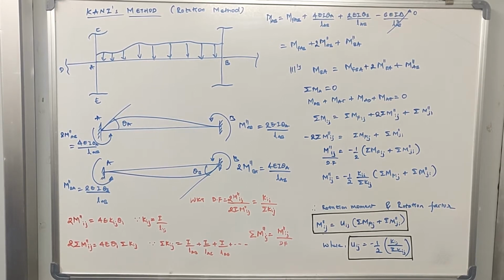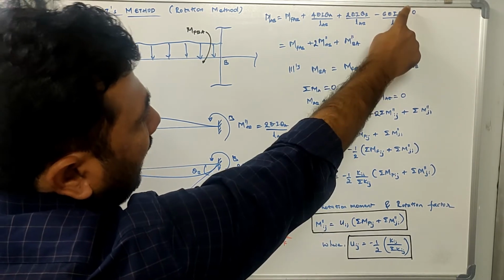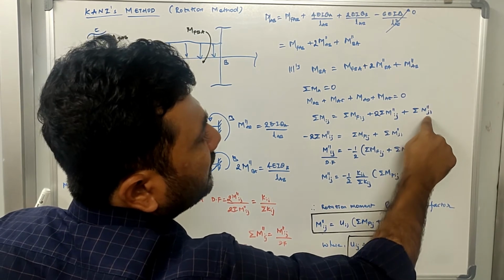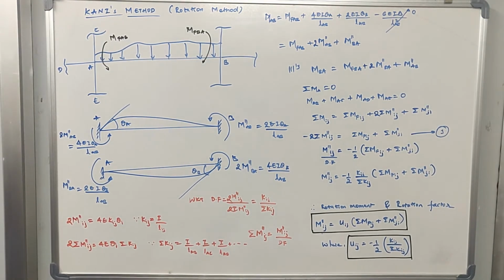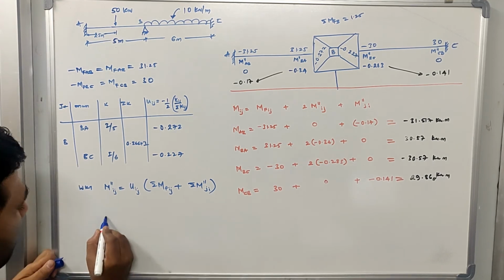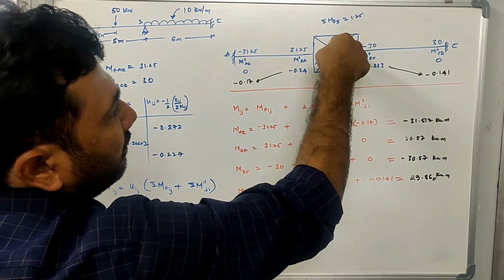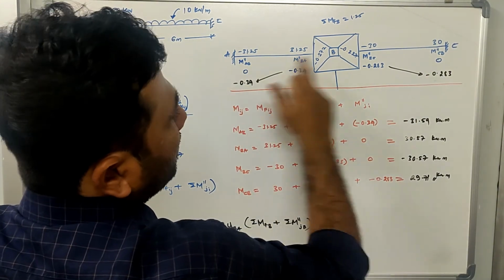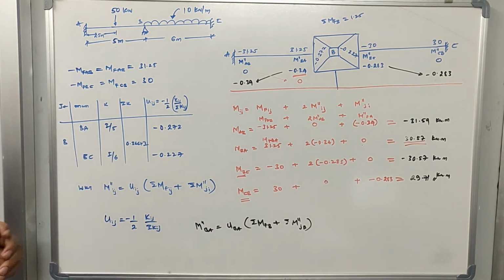Lecture 21| module 3| AIS| 23 oct 2020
Introduction to Kani's method, derivation of rotation moments and rotation factor, analysis of continuous beam using Kani's method.